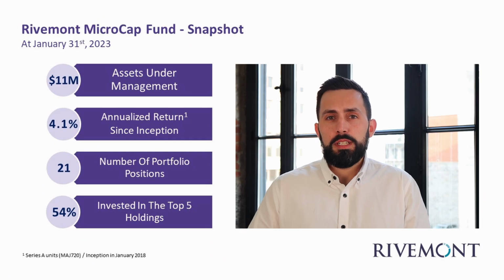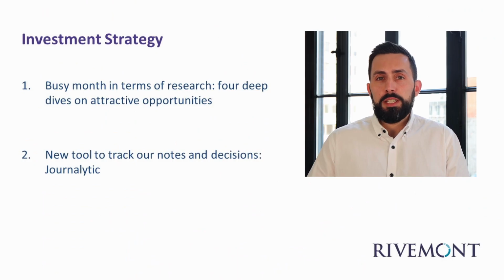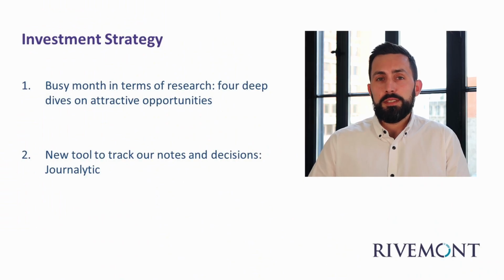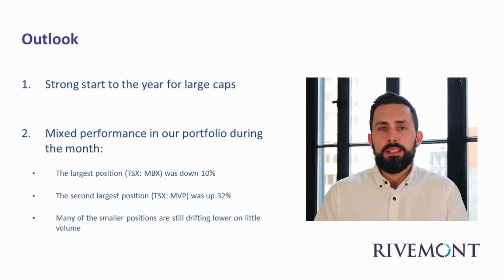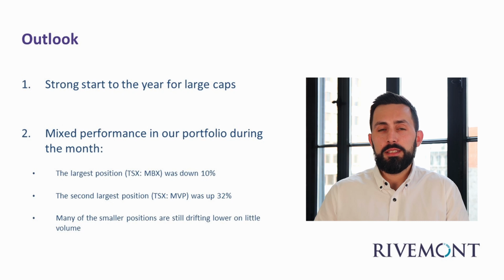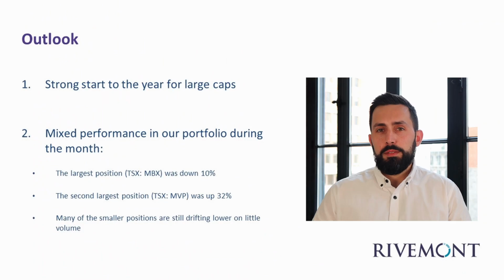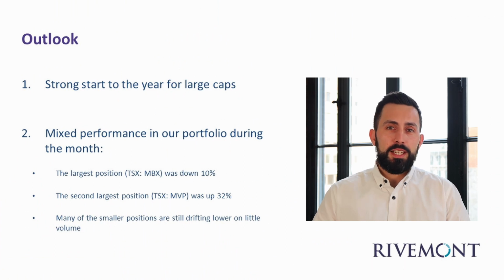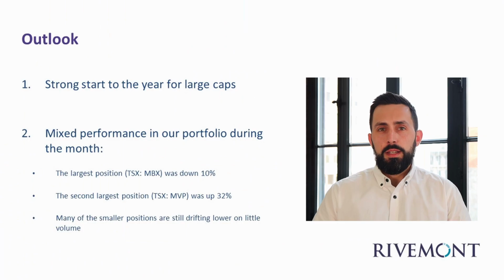Rivemont MicroCap January 2023 Update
Rivemont MicroCap strategy monthly update for January 2023.